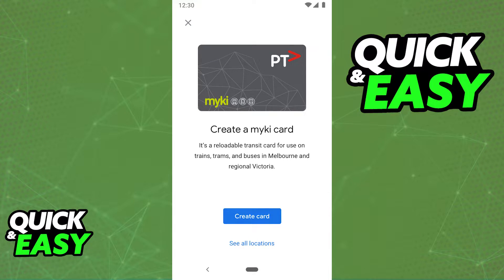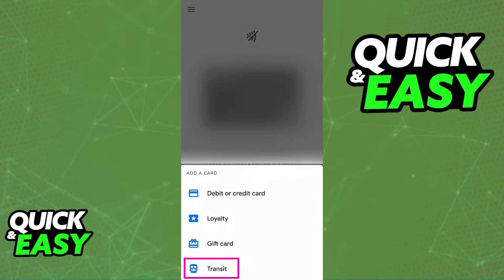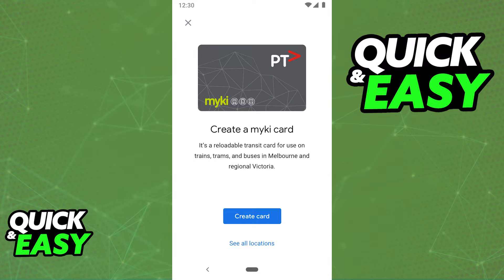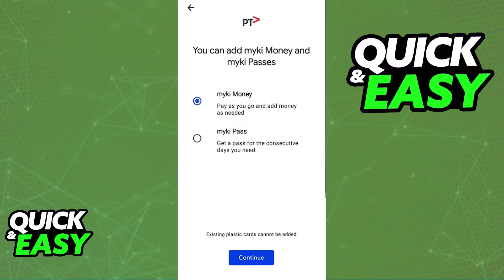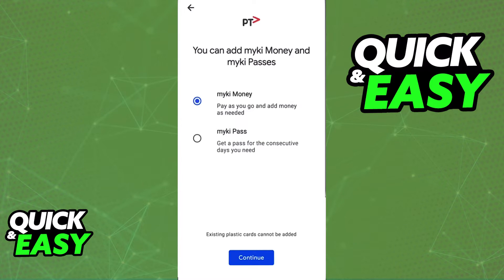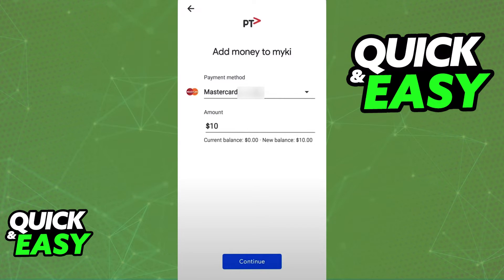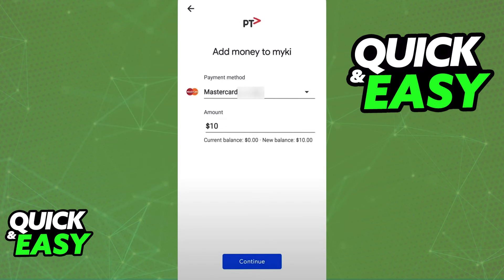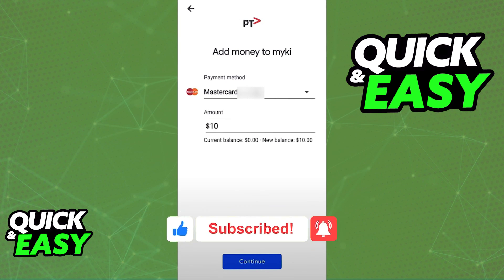How To Add Myki to Google Wallet (Very EASY!)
In this video I will solve your doubts about how to add myki to google wallet, and whether or not it is possible to do this.

I hope I have helped you with the video!